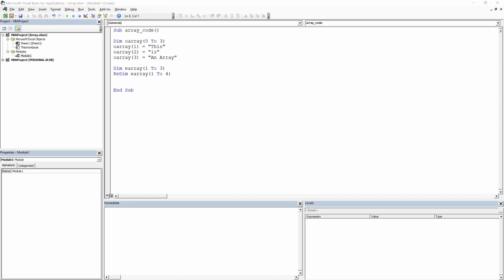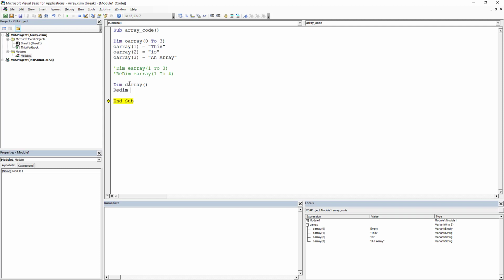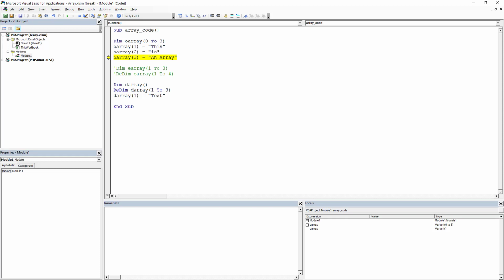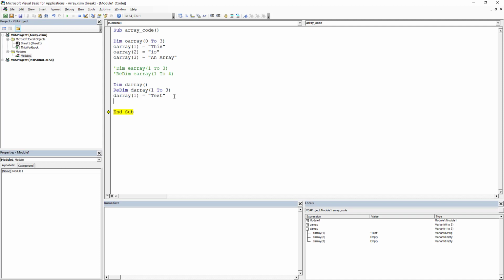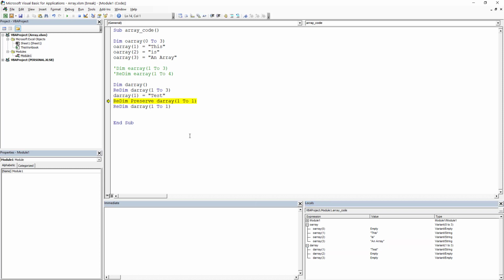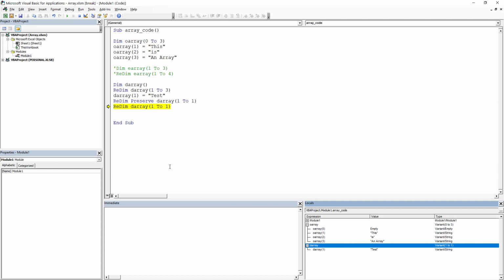Redim and Redim Preserve Dynamic Arrays Explained in Excel VBA - Code Included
In this video we go over how to use ReDim and Redim Preserve.

Redim is a way to resize a Dynamic array and delete the contents.  Redim Preserve will resize dynamic arrays and keep the data.

Dynamic Arrays are different than fixt arrays because they are not defined when they are declared

NOTE: Fixed arrays cannot be ReDimed

CODE:

Sub array_code()

Dim oarray(0 To 3)
oarray(1) = "This"
oarray(2) = "is"
oarray(3) = "An Array"

'Dim earray(1 To 3)
'ReDim earray(1 To 4)

Dim darray()
ReDim darray(1 To 3)
darray(1) = "Test"
ReDim Preserve darray(1 To 1)
ReDim darray(1 To 1)

End Sub